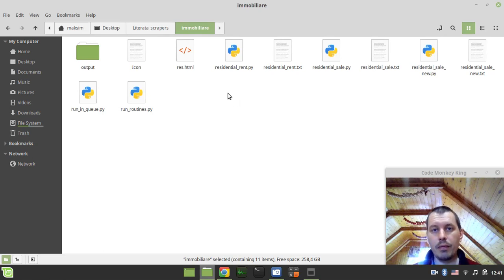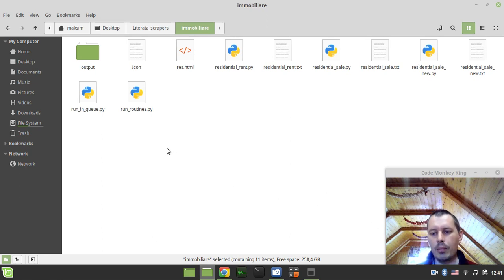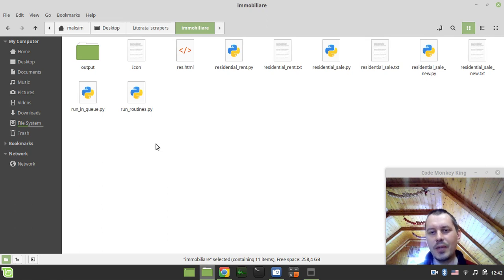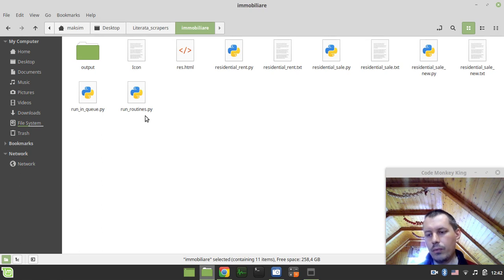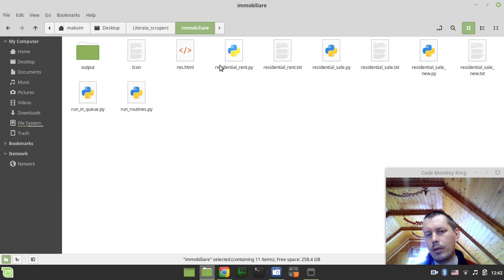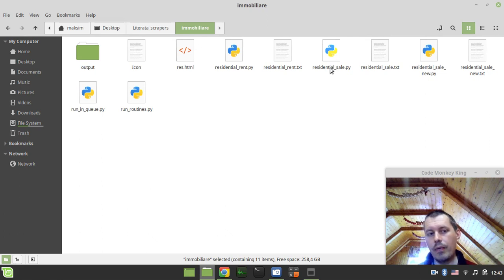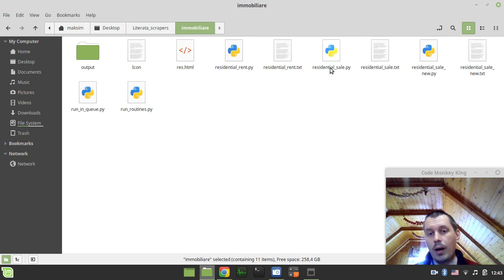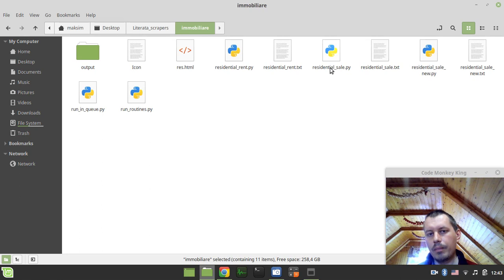Italian REAL ESTATE property Python SCRAPY scraper restoration | Immobiliare WEB SCRAPING